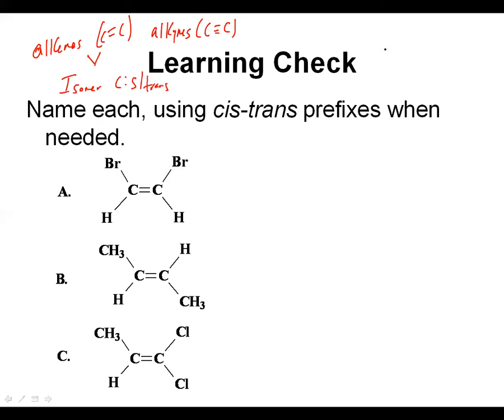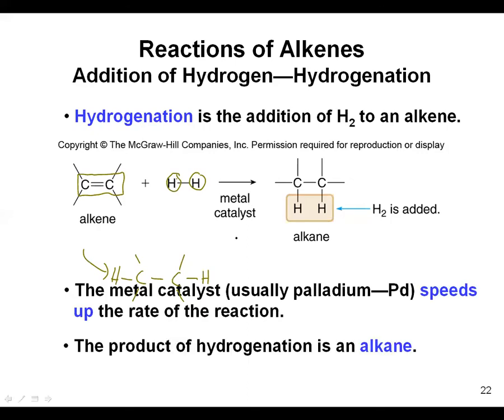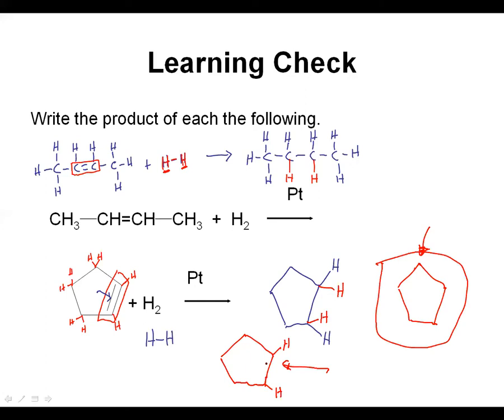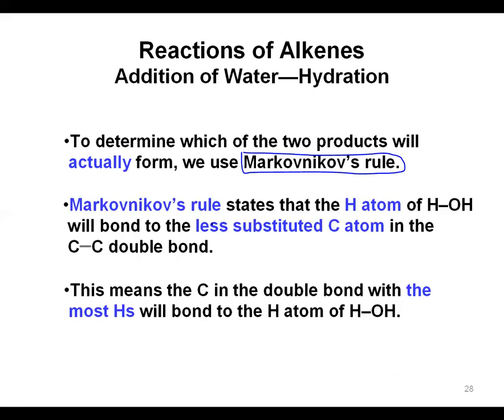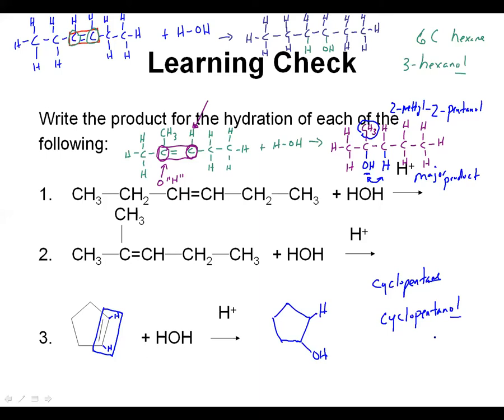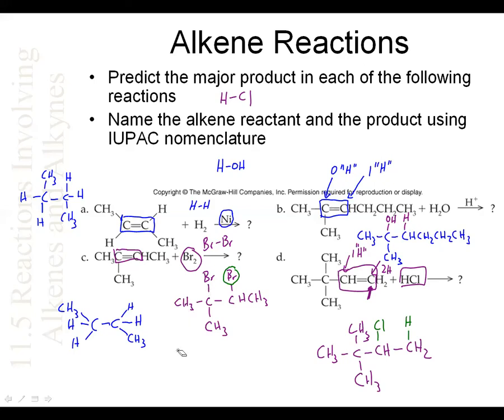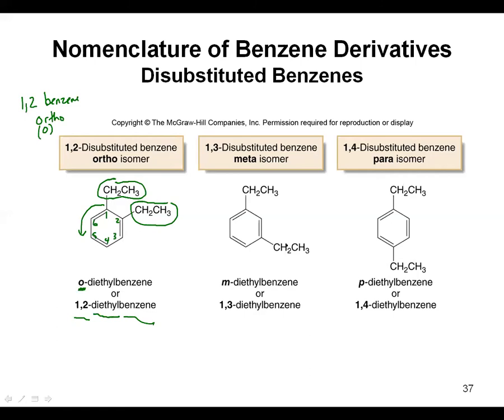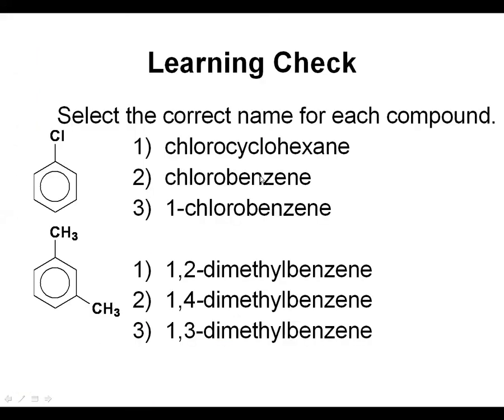Chem 110 Lecture 4/27/20 (Ch 11)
We lectured on Ch 11 (alkenes, addition reactions, benzene)